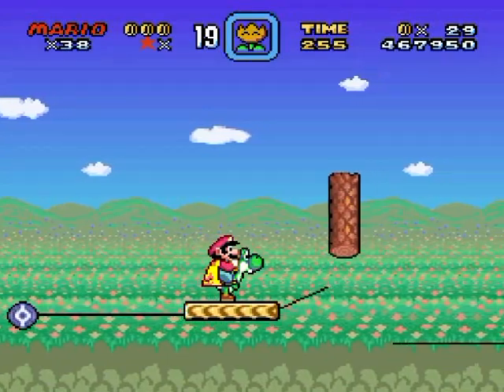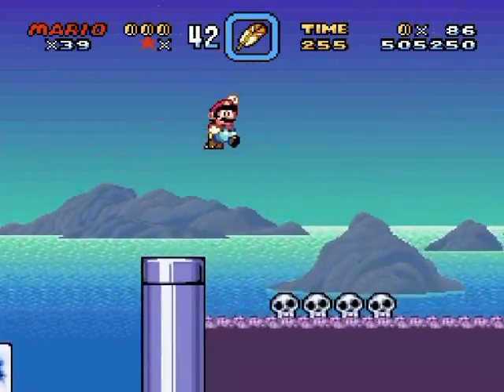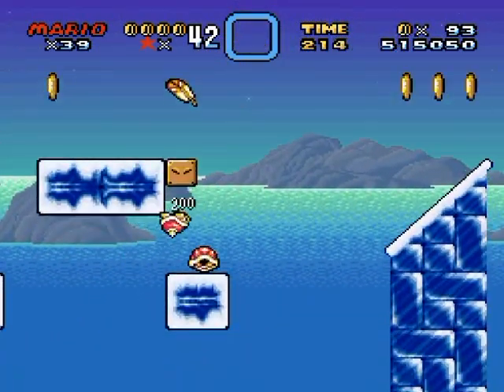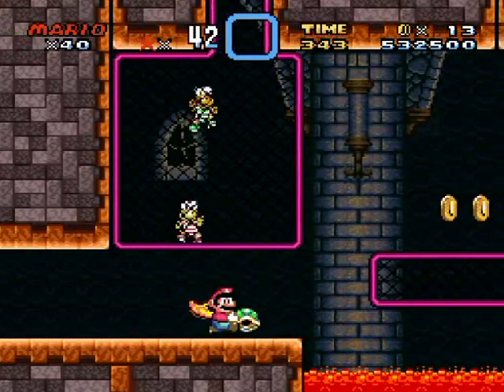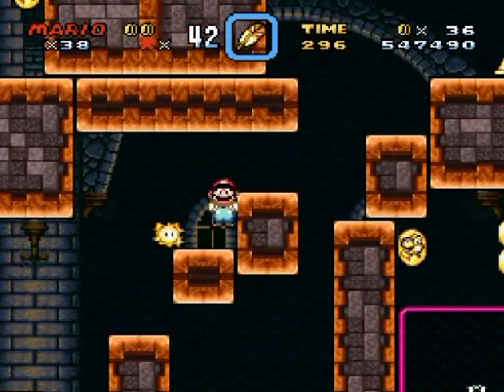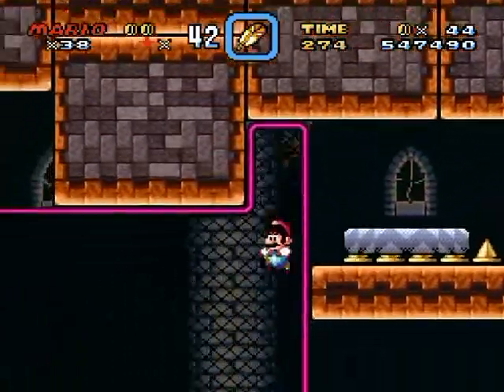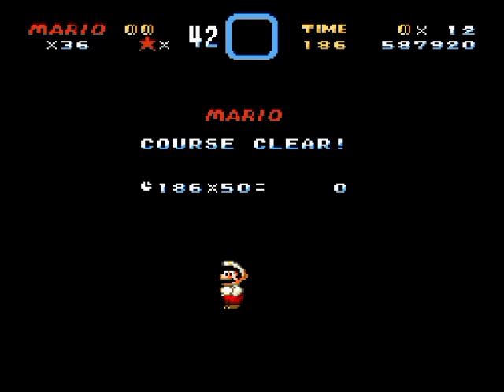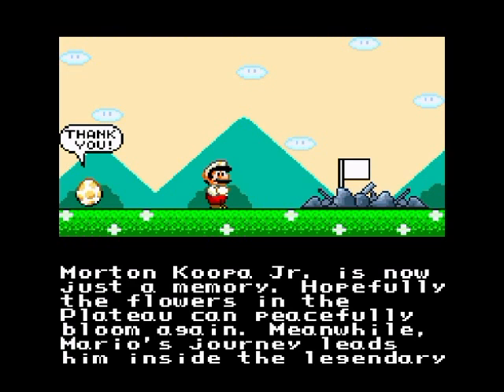The Second Reality Project Reloaded Walkthrough Part 4: Why Xbox 360 D-Pad Why?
Little did I know it has been messing with my mind this whole time... Just watch! I wonder if I should switch to the analog stick like people have suggested to me. Though it could give me less sharp reaction time due to the thumb travel distance. Hmmm...

Time Stamps:
0:00 Floral Flight
6:45 Flowerless Fort